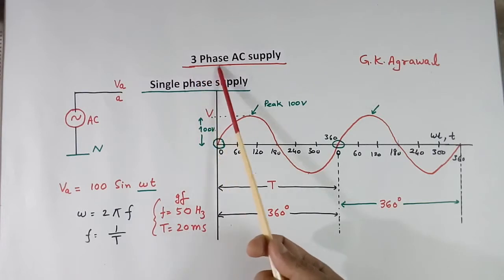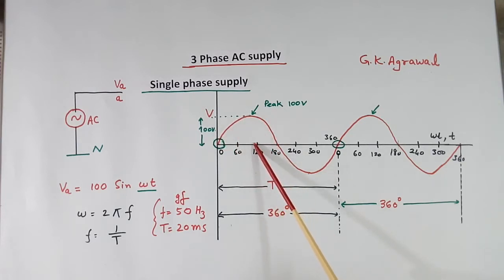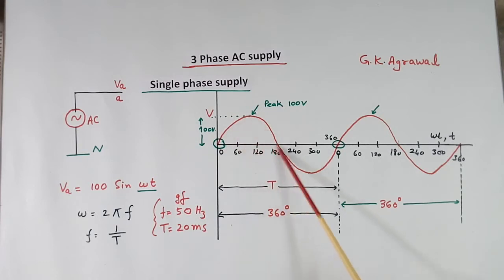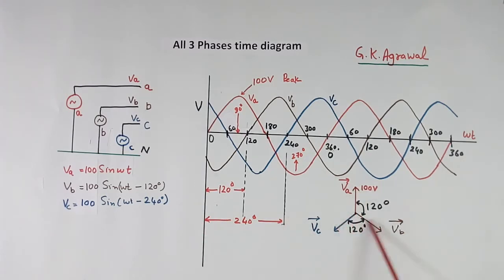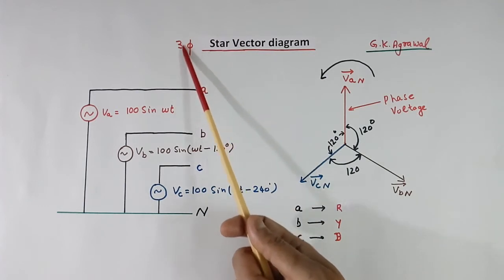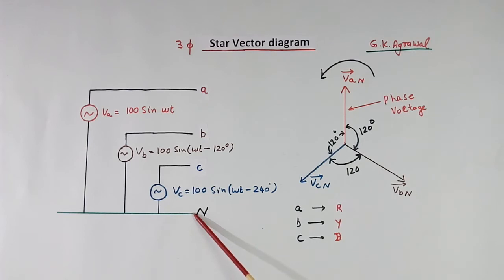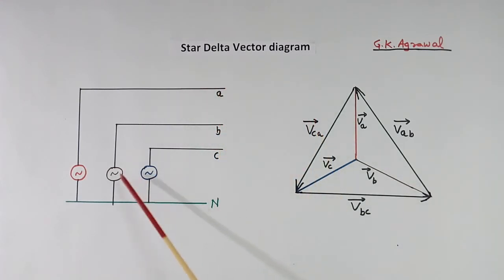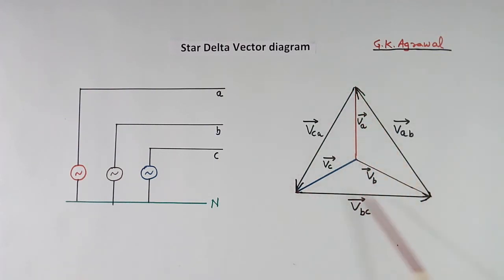What is 3 Phase AC power supply electricity concept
What is 3 phase AC power supply electricity voltage concept, how is 3 phase power work explained in this video?

The difference between Phase voltage & line to line voltage, three Phase AC supply voltage wave shapes, star-delta vector diagram & time diagram are explained. The difference between 3 phase and single-phase supply is discussed.

3 phase power is made using 3 Single-phase AC power supplies with 120-degree phase shifting in all 3 phases.

The line to neutral voltage, the line to line voltage, phase shift in 3-phase AC power supply, and 3-phase electricity, are explained in the lecture.

 Educational video tutorial on 3 phase electricity,  electrical engineering 116 by G K Agrawal (Gopal Krishna Agrawal). (person with industrial experience)

00:00 - Single phase supply time period
03:03 - phase shift 120 degree
06:42 - 3-phase power timing diagram
09:23 - 3-phase vector diagram
13:57 - Star delta vector diagram